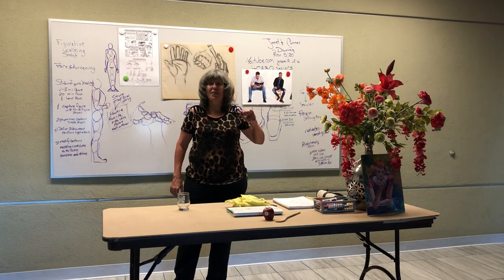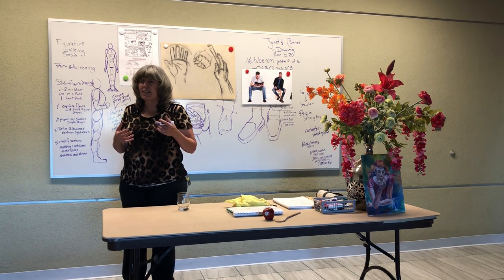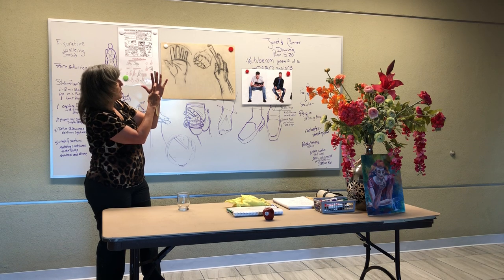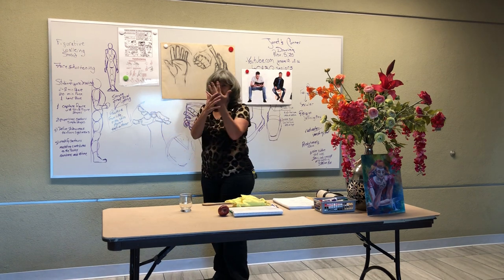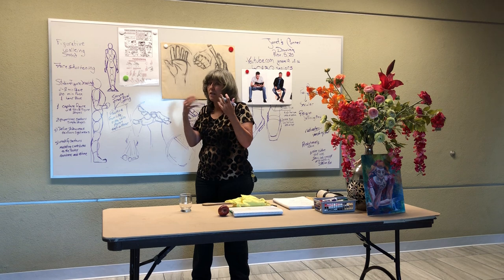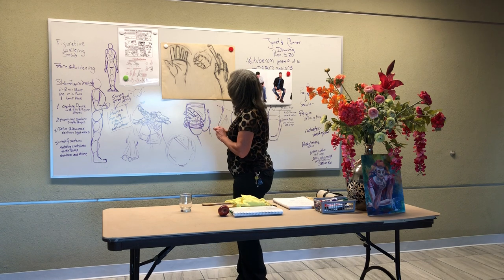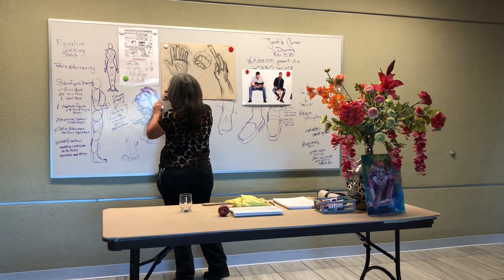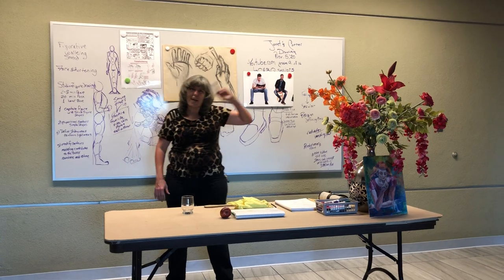Sketching: Week 12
Janet's Corner: Week 12 of sketching from Los Volcanes Senior Center